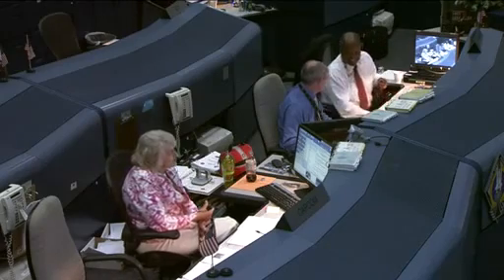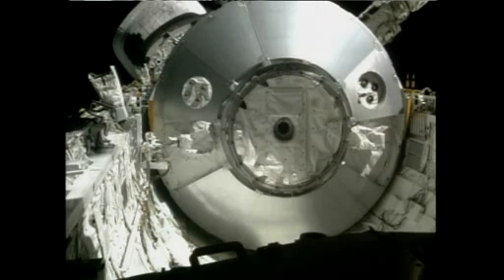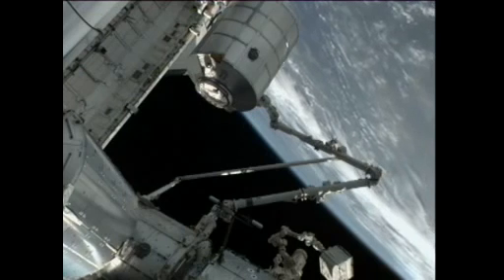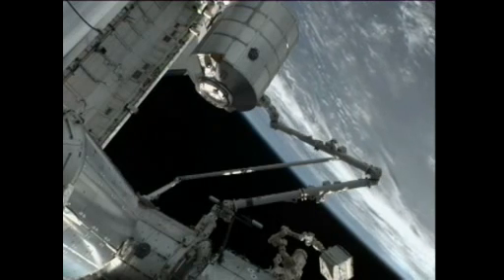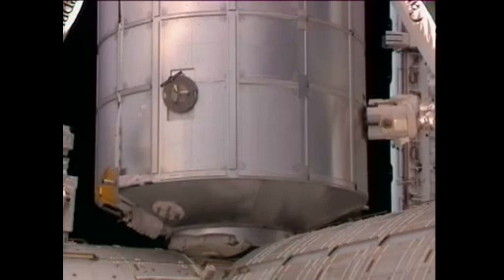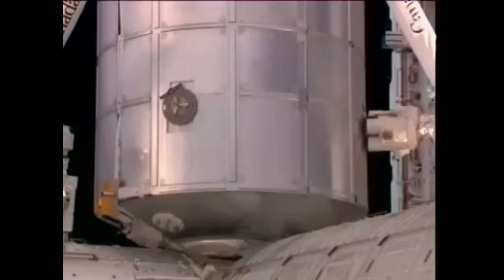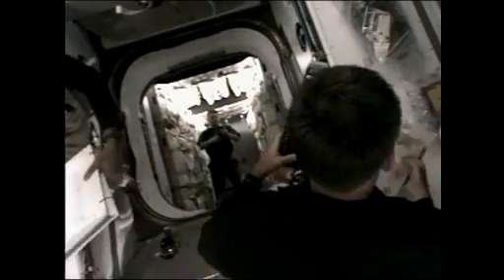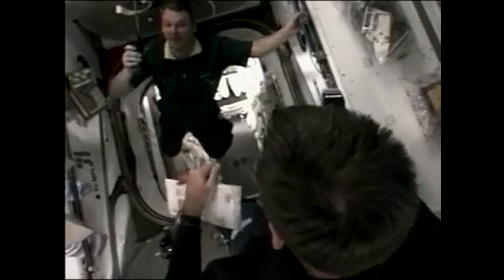NASA Video Tube - STS 135 Daily Mission Recap Flight Day 4